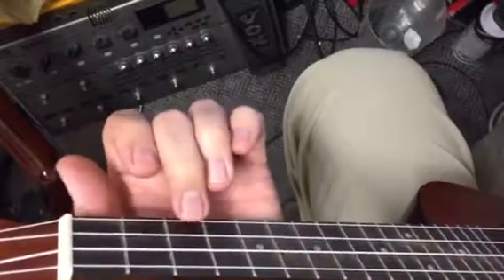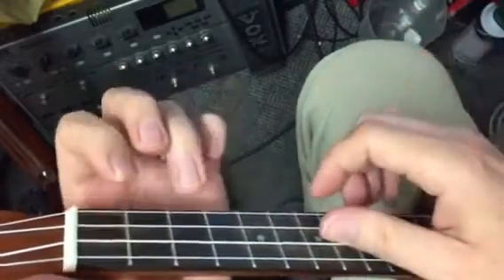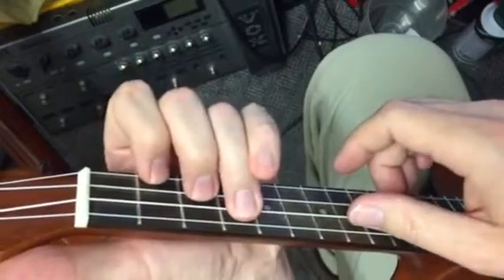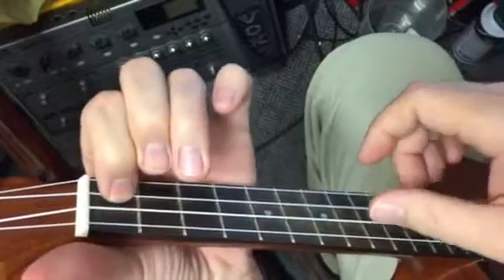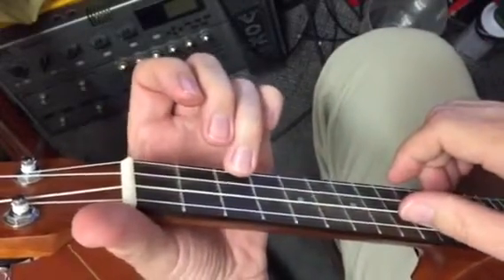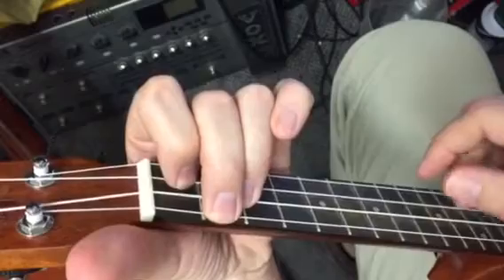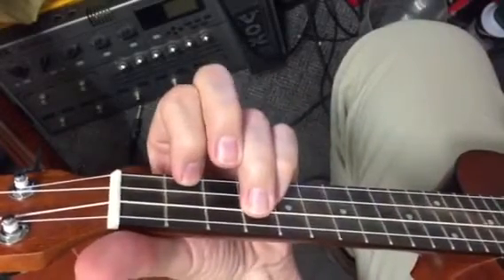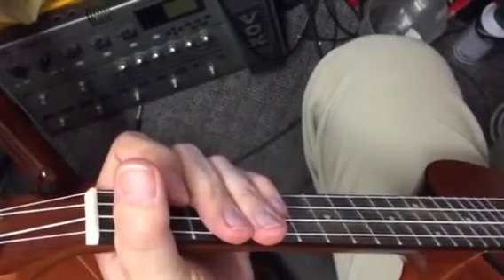Copy of Count In Me - Bruno Mars / Ukulele Lesson Cory Playalong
A brief intro to a fun way to play this song on ukulele. Enjoy!